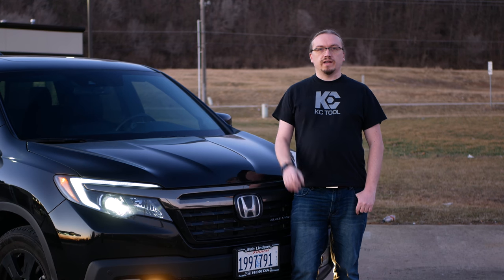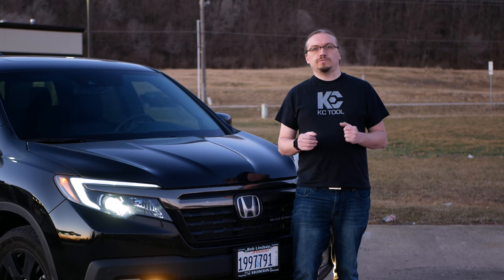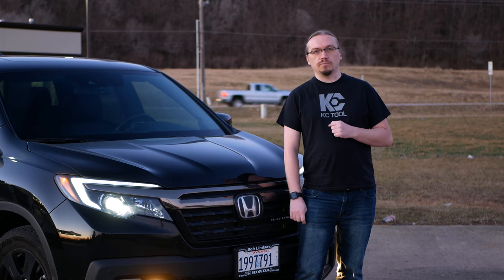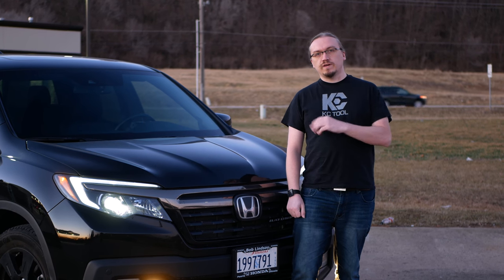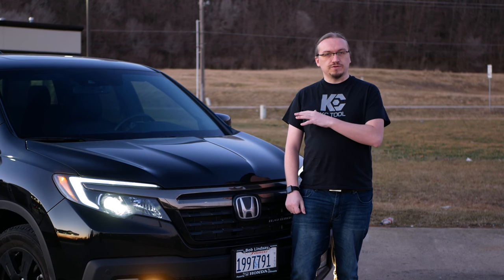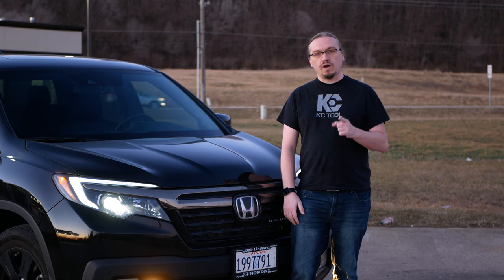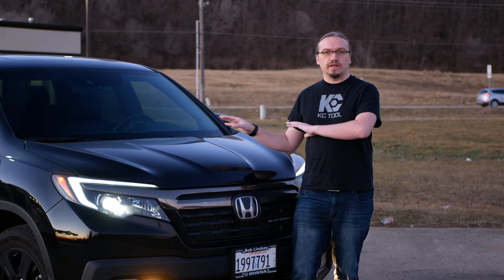Gen 2 (2017+) Honda Ridgeline Hood Jiggle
I posted a video a week or two ago getting a car wash in my Gen 2 Honda Ridgeline trying to show how the hood wiggles like Jell-O in the air dryers. It wasn't really clear, so I thought this time I should bring my real camera, and try to get a shot from outside. It turned into a little, getting a carwash vlog thing or something. I started editing to the music and then well you get this.

As you can see here, the hood does get to jumping and jiggling pretty bad. I don't think it's harmful at least for now and probably what you can expect having an aluminum hood. I do wonder though over the years if the aluminum will get brittle from the motion. Only time can tell though at this point.